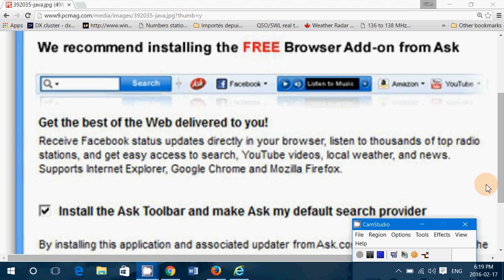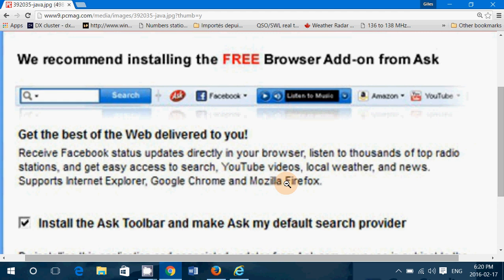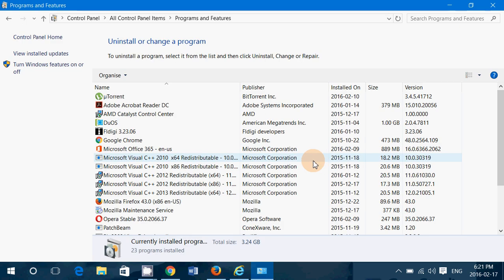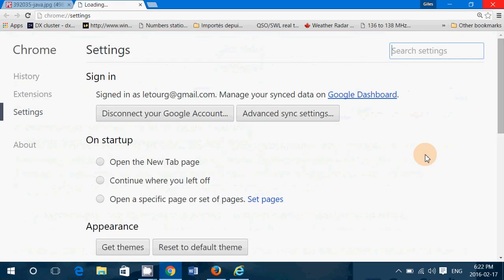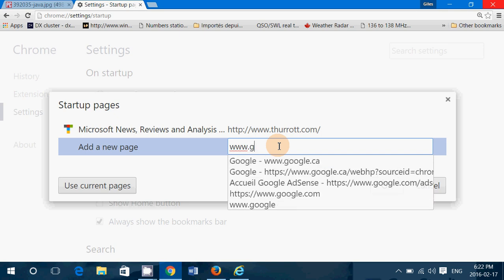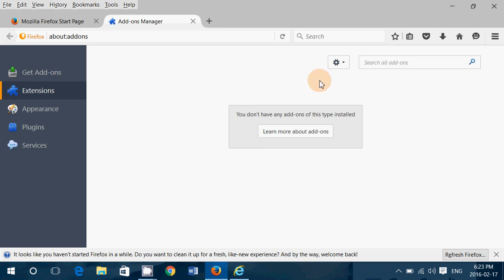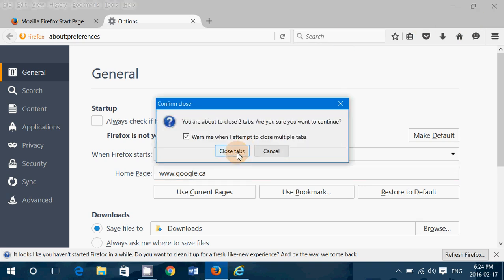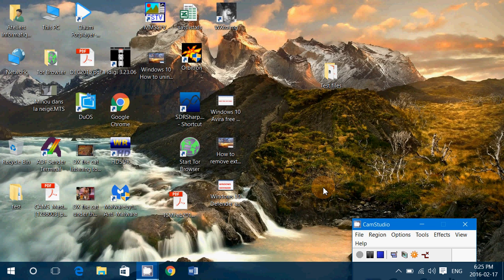How to remove the ASK toolbar from your computer and reset your start page on Firefox Chrome or Inte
By popular demand, here is instructions on how to remove the ASK toolbar from your computer and how to restore the default start page